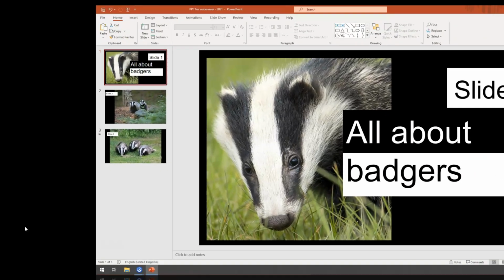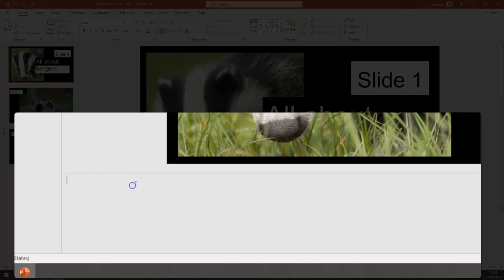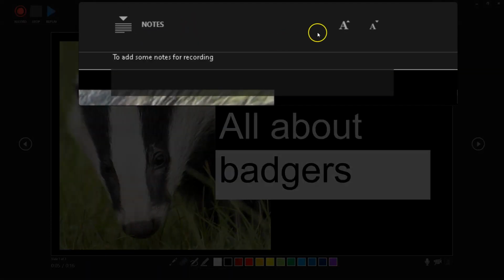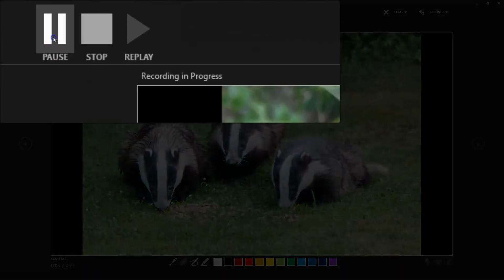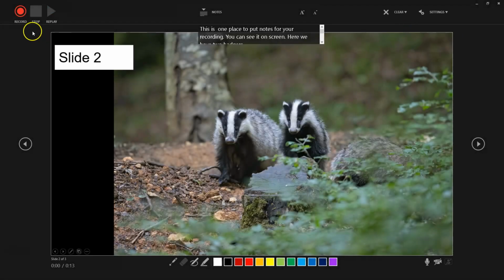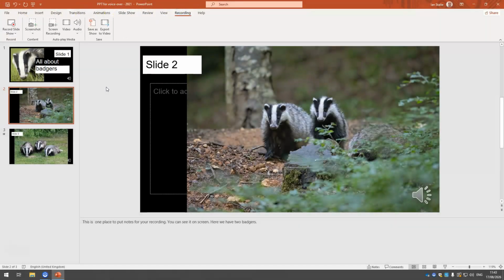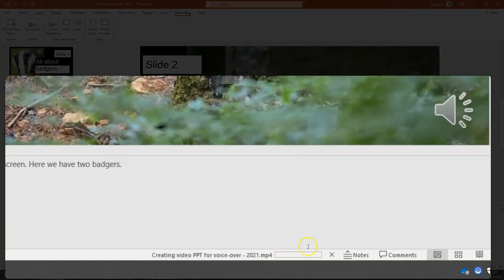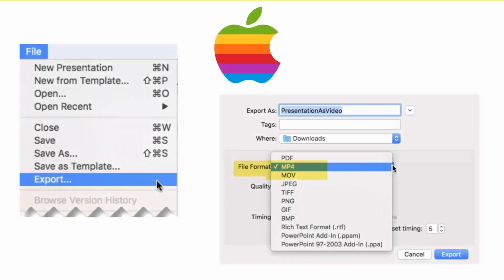Making a video in PowerPoint 2021